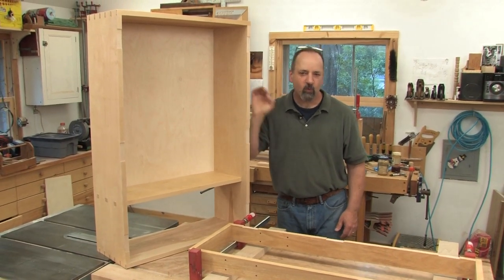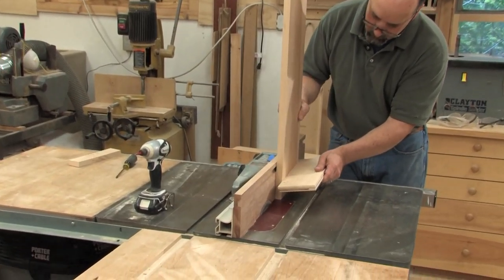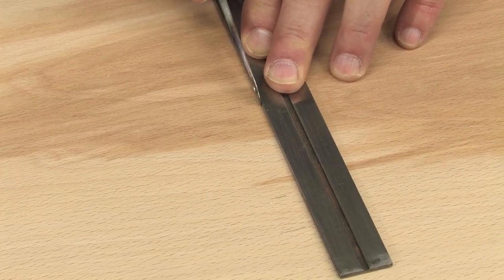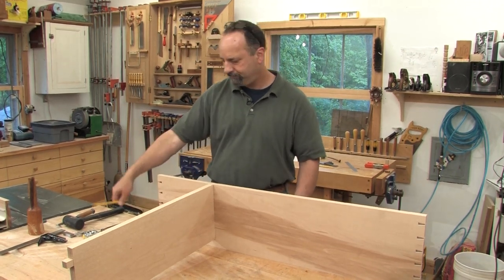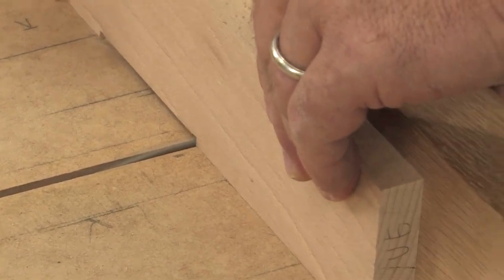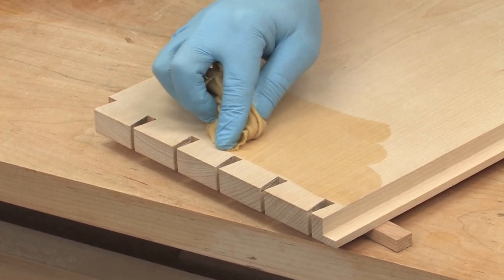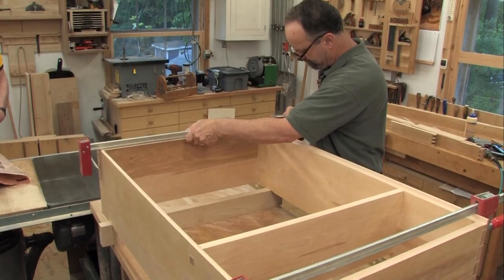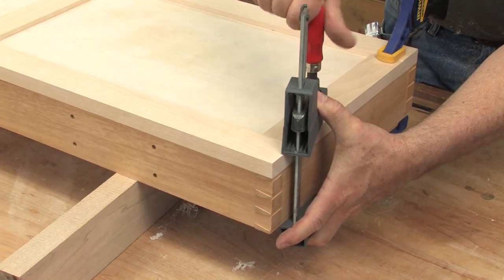Through Tenons with Mike Pekovich–Hanging Tool Cabinet 3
Become an UNLIMITED member today and get instant access to all FineWoodworking.com content.